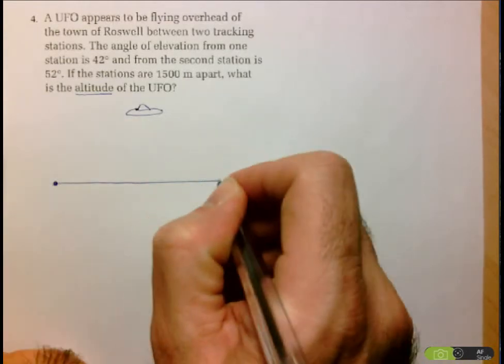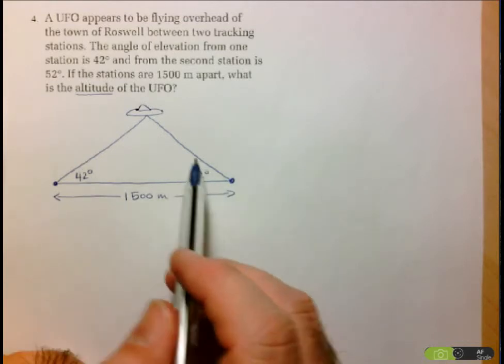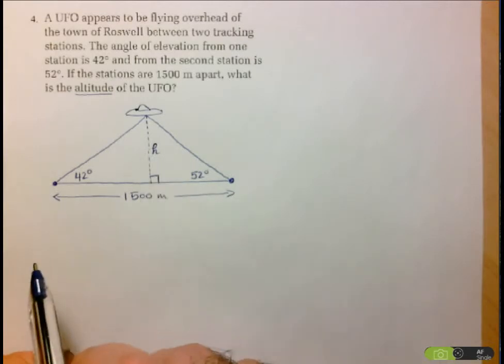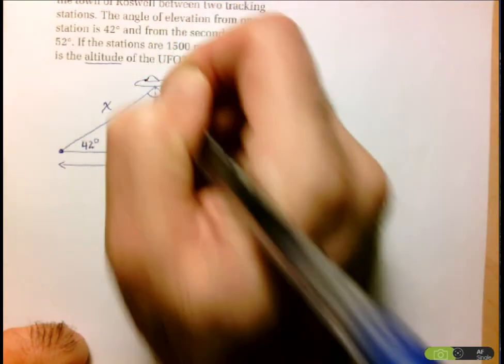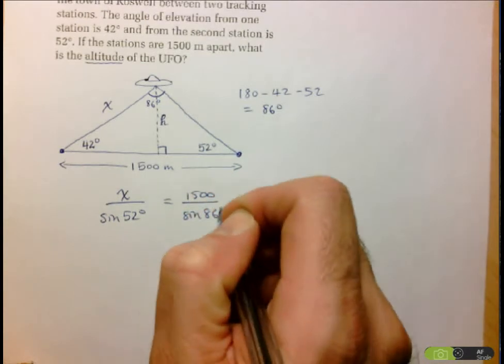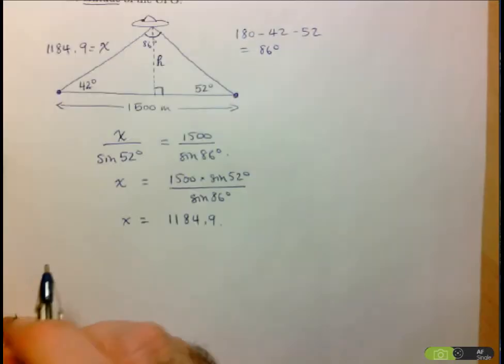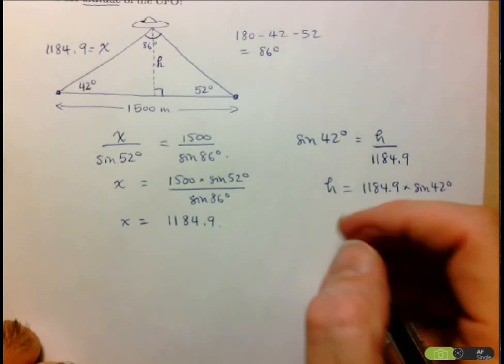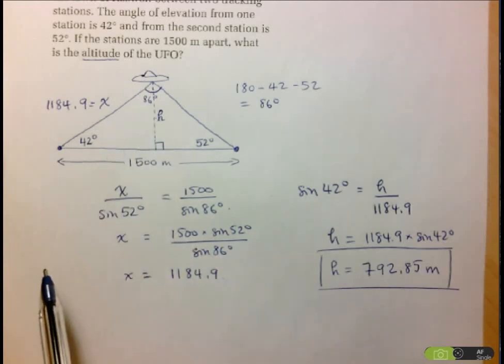MCF3M Trigonometry - UFO question